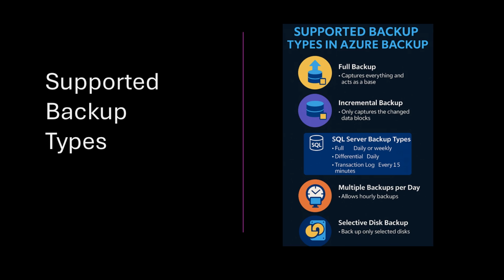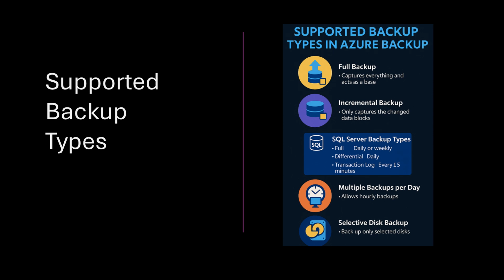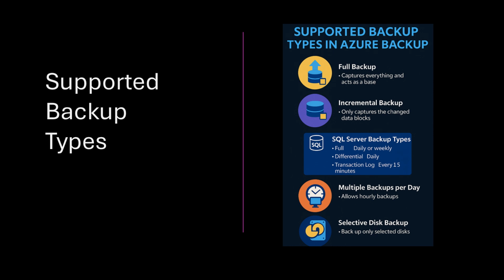110 - Supported Azure Backup Types